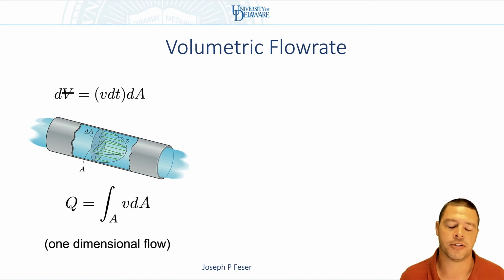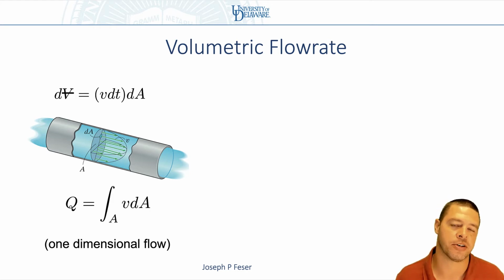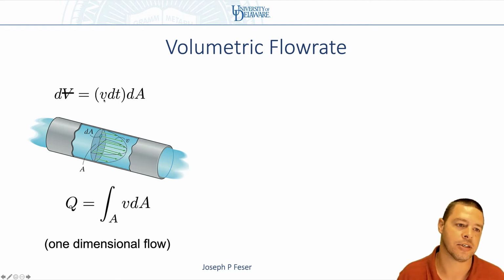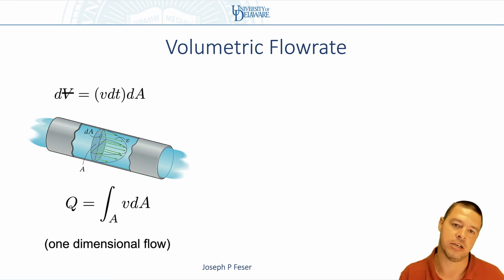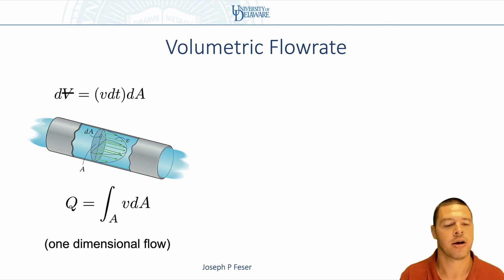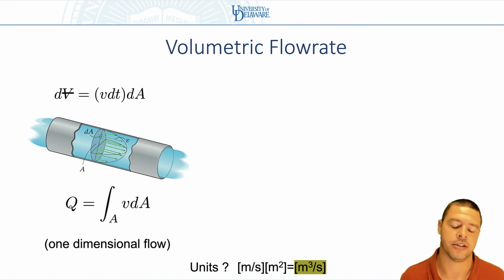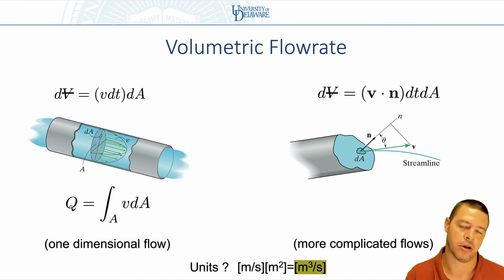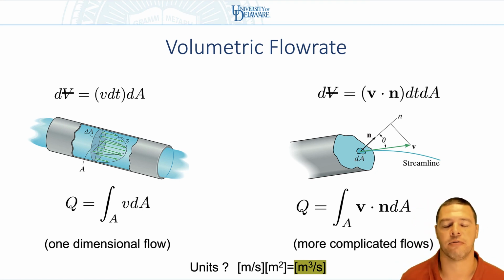MEEG331 Ch4 4: Volumetric Flowrate